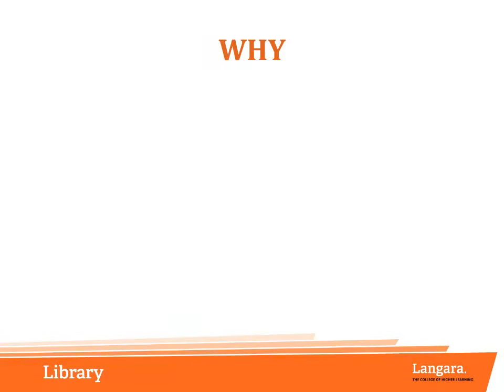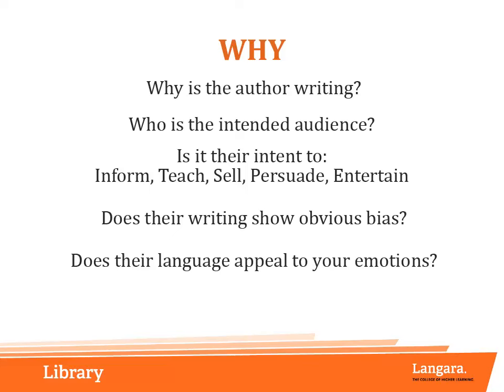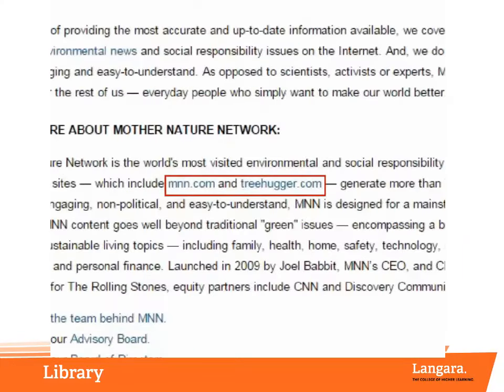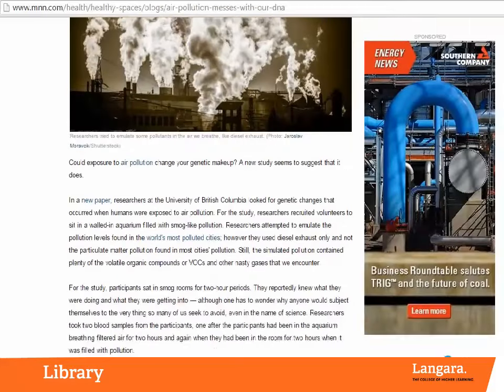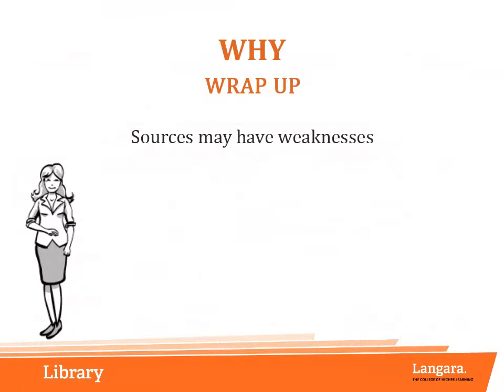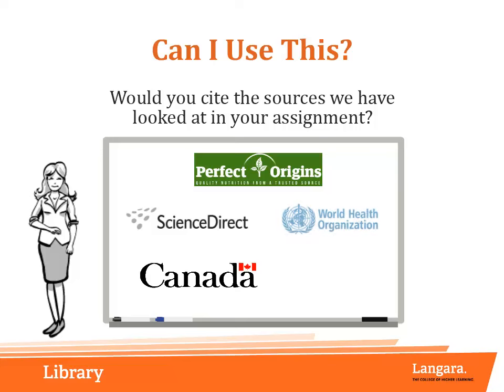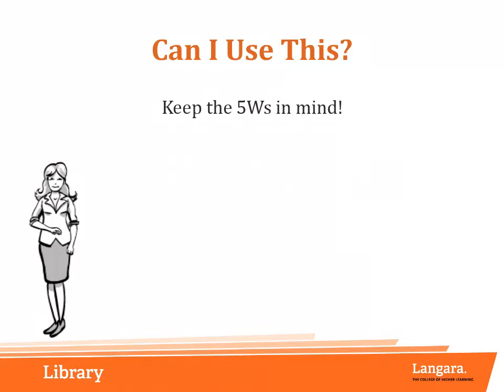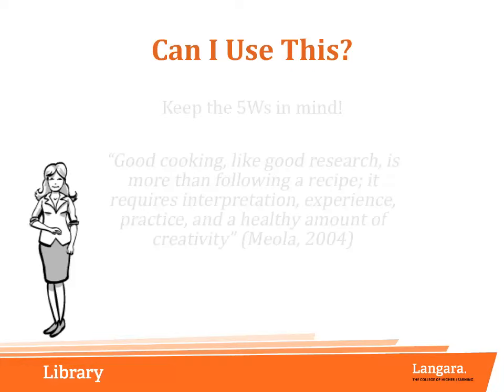Can I Use This? Module 5 (Why) [7/7]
The final module asks you to consider the reason the source was created.
Why was it written?
Is the author trying to influence you?
Are they trying to appeal to your emotions?

Also concludes the Can I Use This? tutorial.